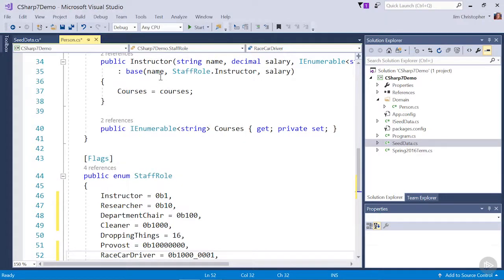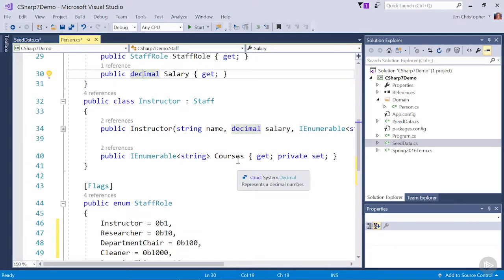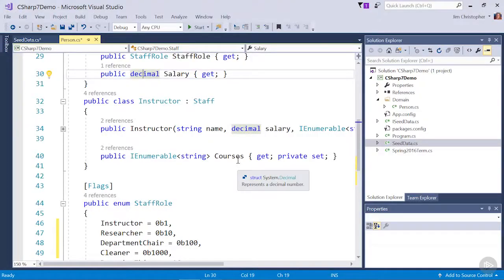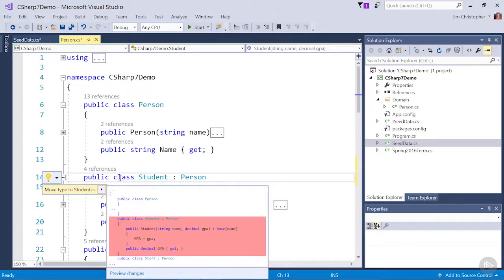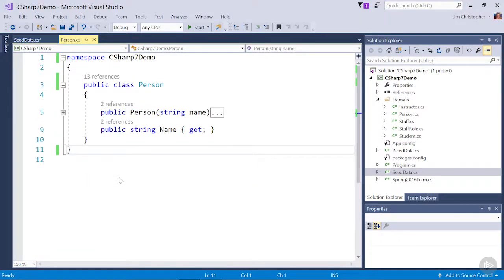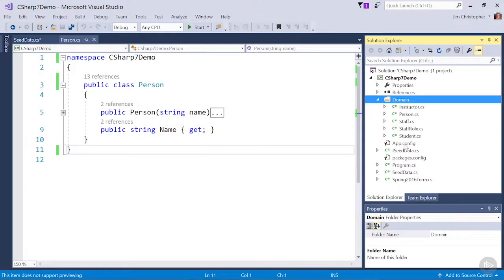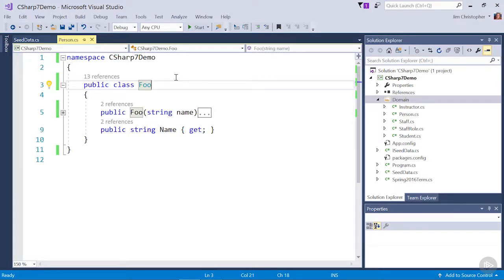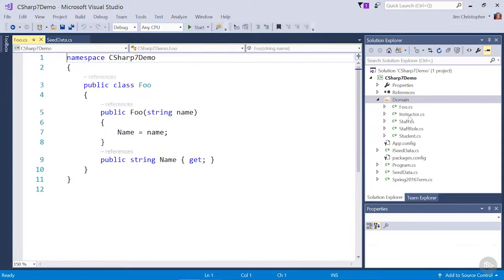Features of Visual Studio 2017 and C# 7 - 6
Managing Files and DogfoodingIn this course, you'll learn new features of Visual Studio 2017 and C# 7 to speed up your coding and improve code consistency with new tools for editing, searching, refactoring, and code style